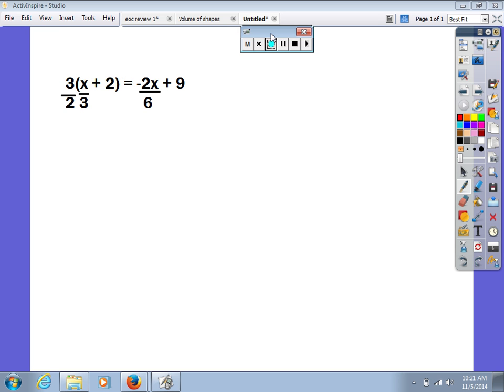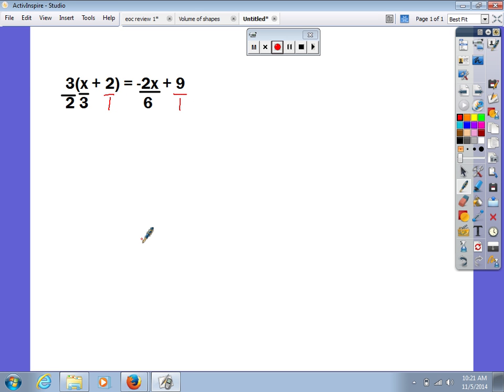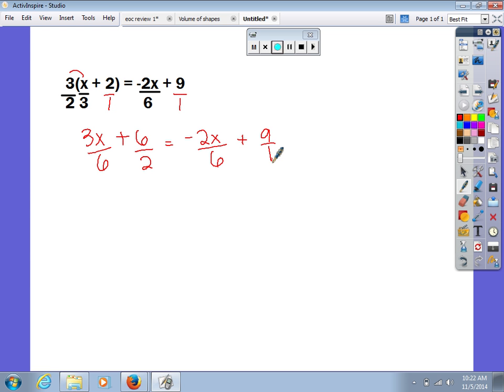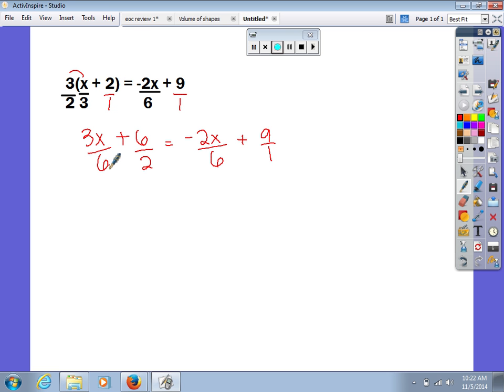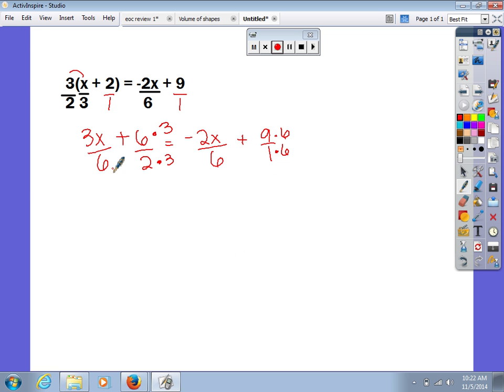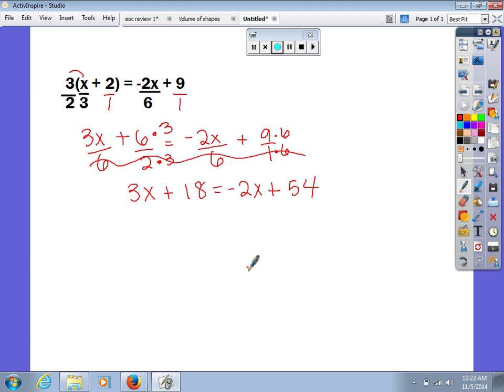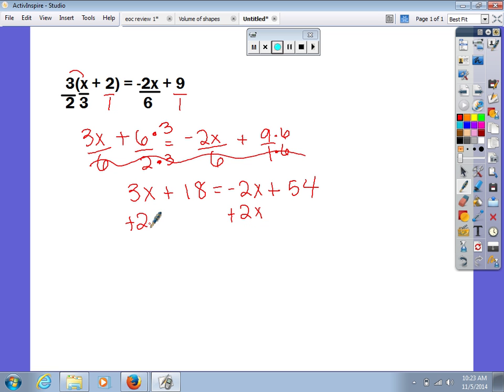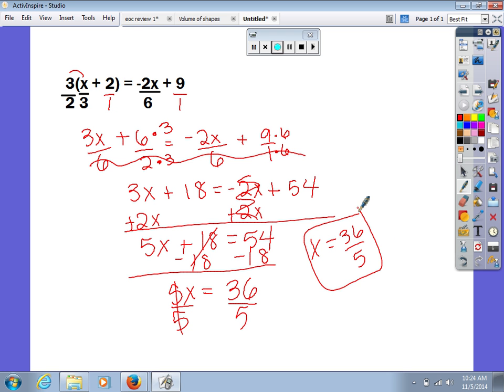solving equations with fractions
This was today's warm-up problem. This is an example of an equation with fractions, so students can use this as a guide.